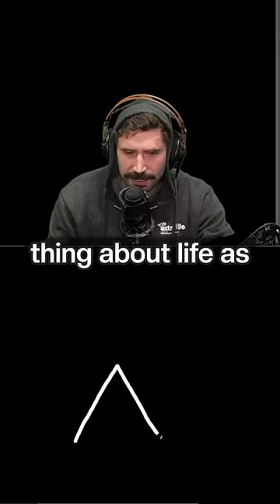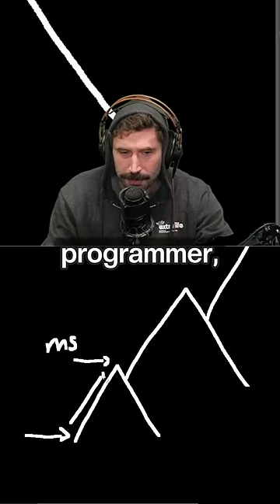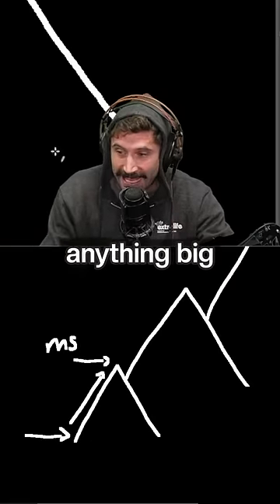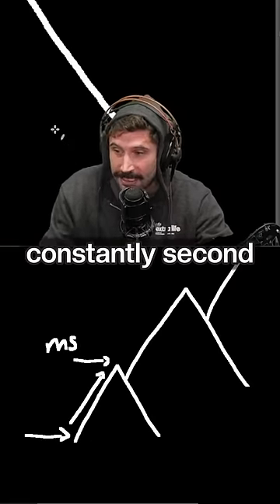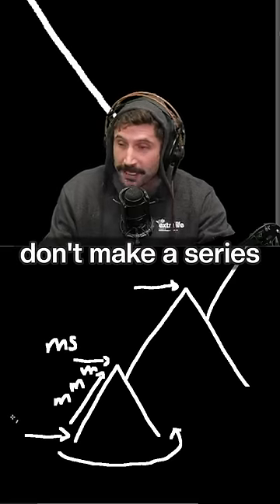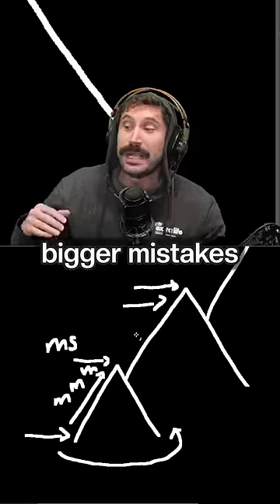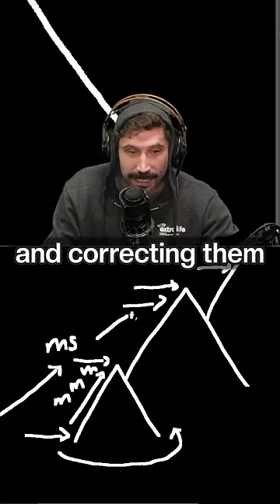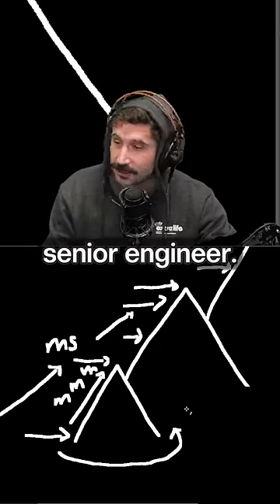The Secret To Become A Great Engineer